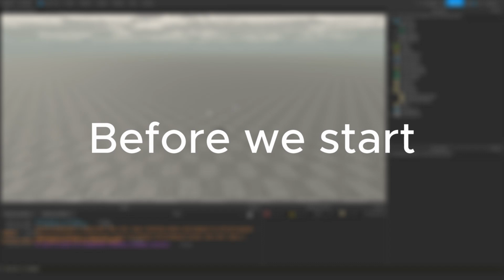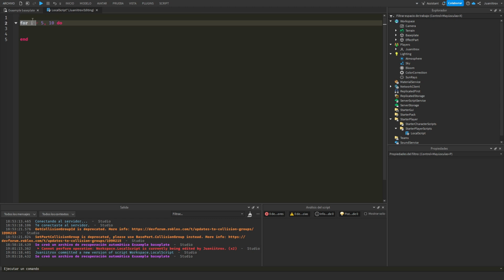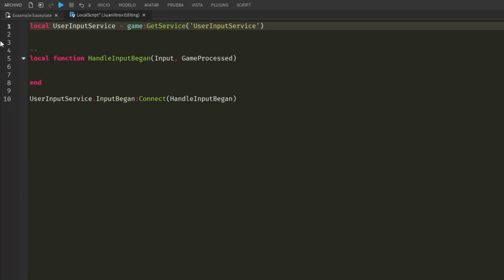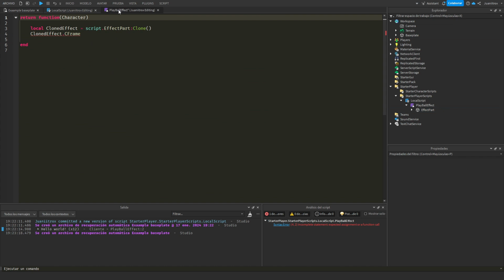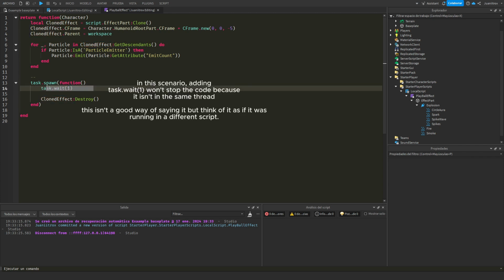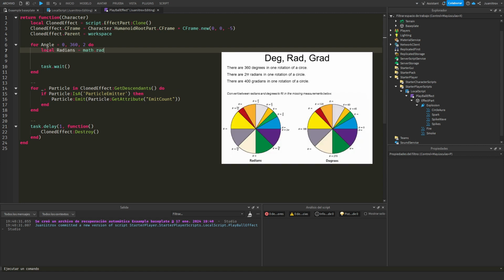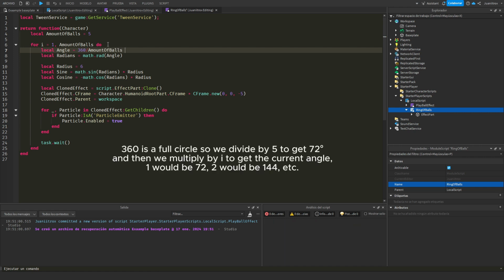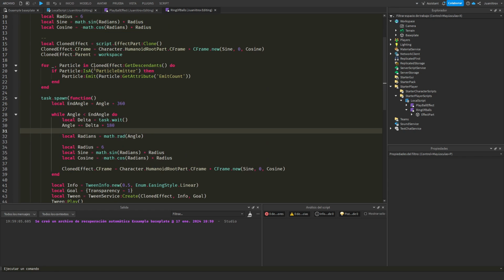Roblox VFX/Front-End scripting | Emitting, Tweening and Orbiting effects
In this video i explain, in my way, how i do simple effects, this isn't a super advanced tutorial and should just be used with the purpose of learning stuff, do not just blindly copy the code as it'll lose all of the value of being a helpful and learning experience.

In this video i go through multiple useful things to use when making front-end scripts that play effects to clients.

I tried my best to explain this in the best way possible, i am not a teacher and i lack a lot of vocal skills in order to talk correctly.

Chapters:
0:00 Before we start
0:20 Why watch this video?
1:09 The basics of scripting
19:13 Emitting and destroying Effects
34:09 TweenService
39:55 Orbit effect